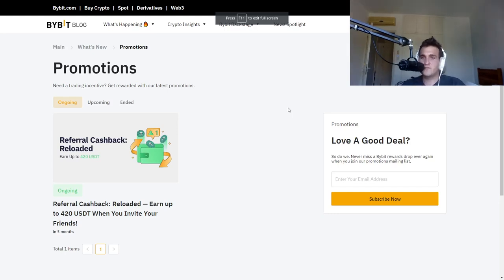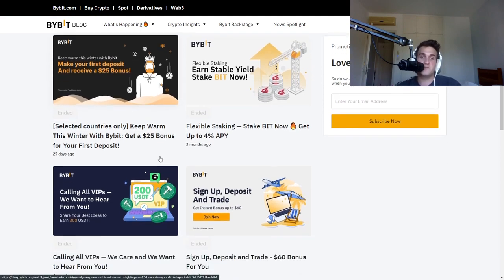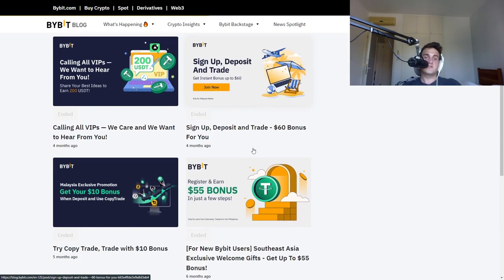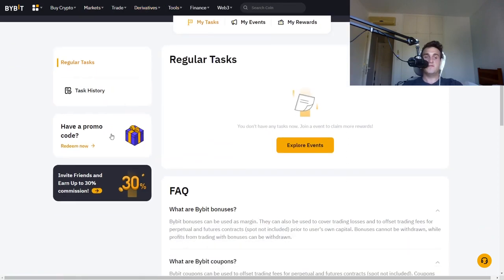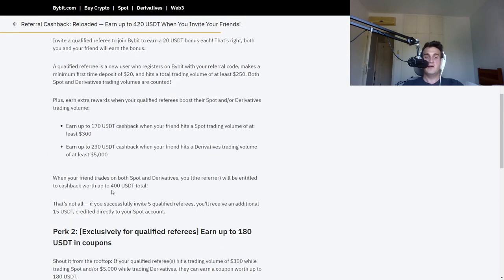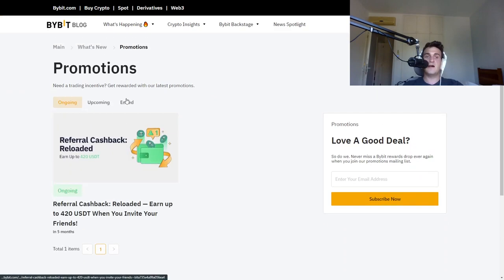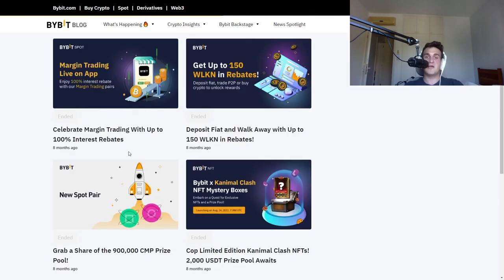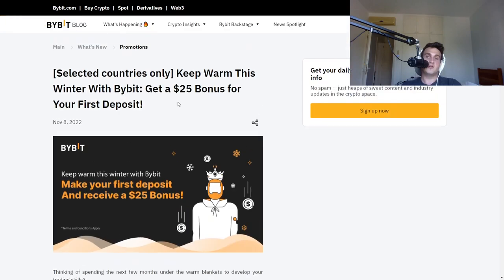CRYPTO TRADERS DON'T MISS OUT! 4 DAYS LEFT! - BYBIT FREE PROMO CODE Guide Referral Promo Bonus